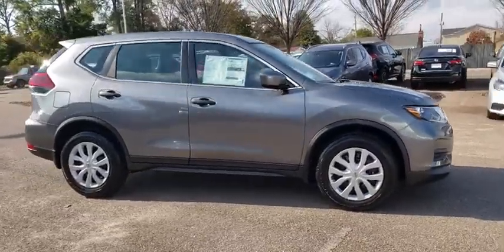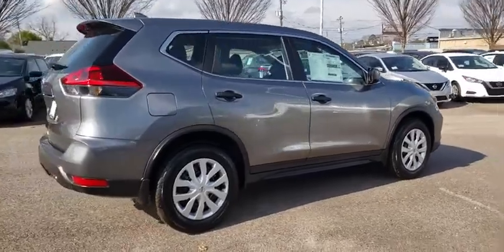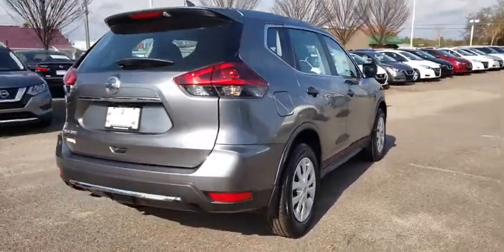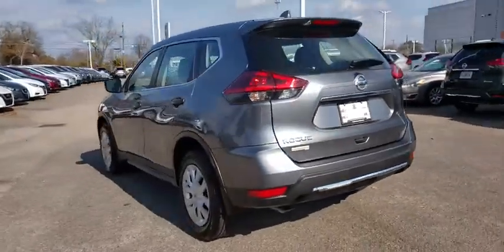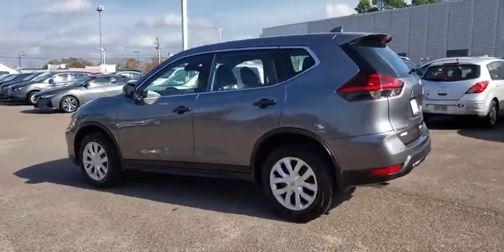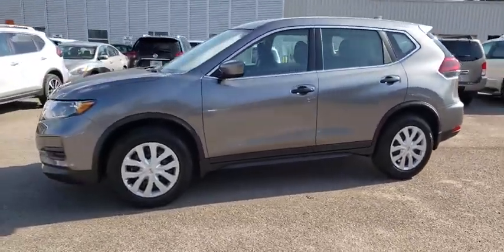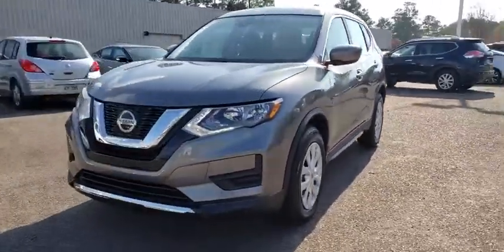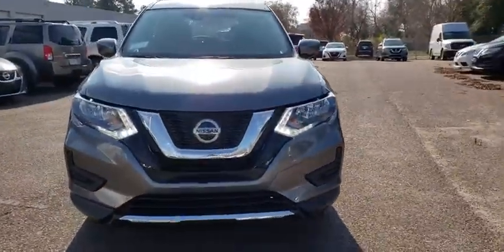2020 Nissan Rogue Augusta, Martinez, Evans, Grovetown, Aiken, North Augusta, GA P518483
Gun Metallic New 2020 Nissan Rogue availabl in Martinez, Georgia at Miracle Nissan of Augusta. Servicing the Augusta, Martinez, Evans, Grovetown, Aiken, North Augusta, GA area.

Gun Metallic 2020 Nissan Rogue S FWD CVT with Xtronic 2.5L I4 DOHC 16V 26/33 City/Highway MPGbrbrThe Miracle Advantage: This Vehicle qualifies for Complimentary 10 YEAR 250,000 MILE LIMITED POWER TRAIN WARRANTY. HUGE VALUE! See Dealer for Details. Price includes: $500 - Nissan Conditional Offer - US Military or College Grad Program. Exp. 01/02/2020, $2,500 - Nissan Customer Cash - Rogue. Exp. 01/02/2020, $500 - Nissan Holiday Bonus Cash - 2020 Altima/Rogue. Exp. 01/02/2020, $500 - Nissan Conditional Offer - CPO Private Loyalty Offer. Exp. 12/31/2019